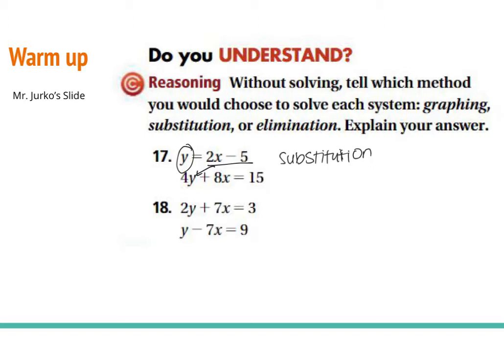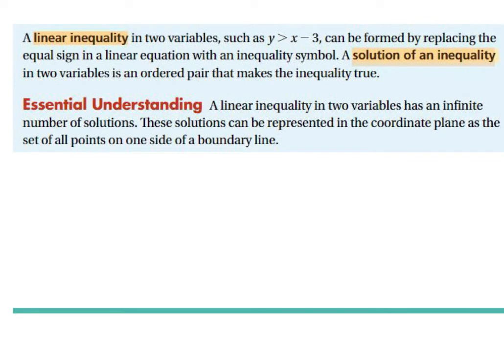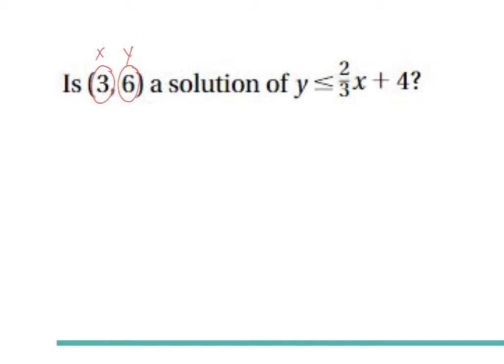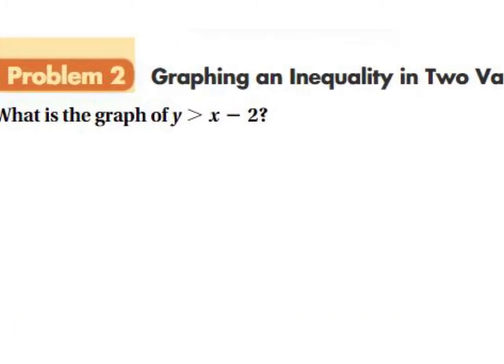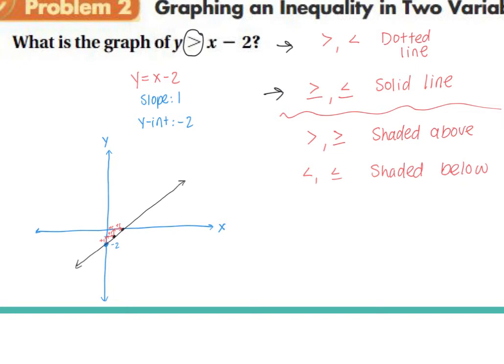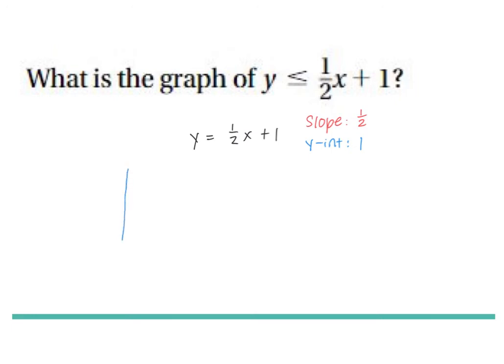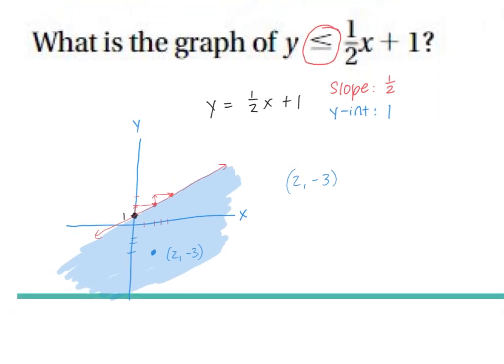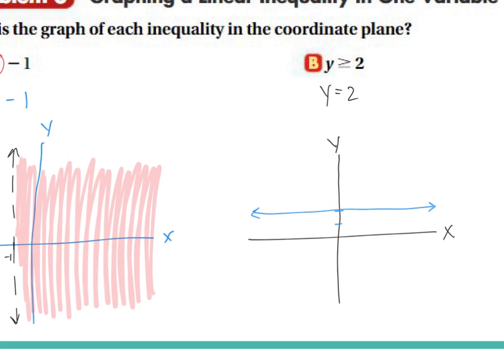Algebra Lesson 6.5 Teacher